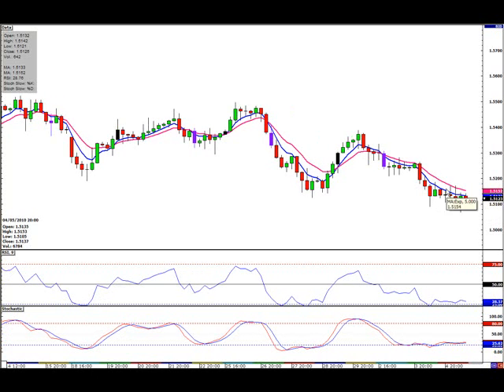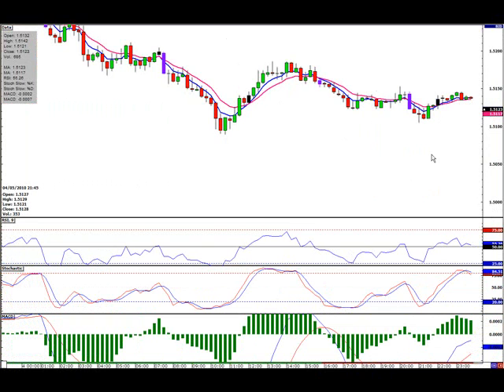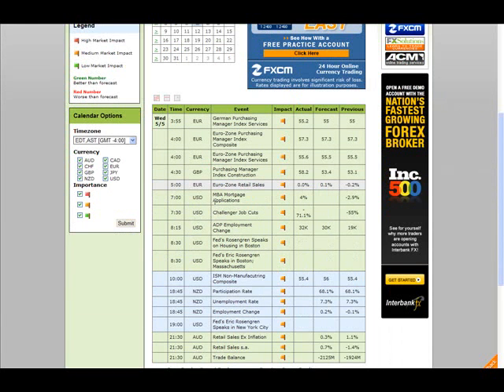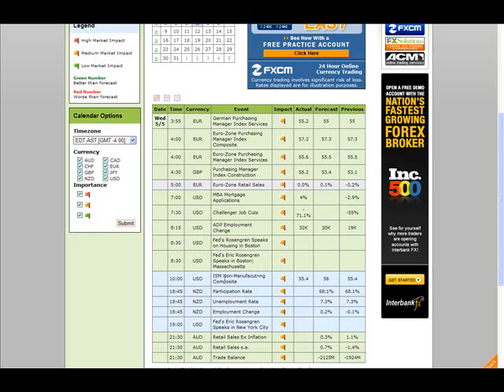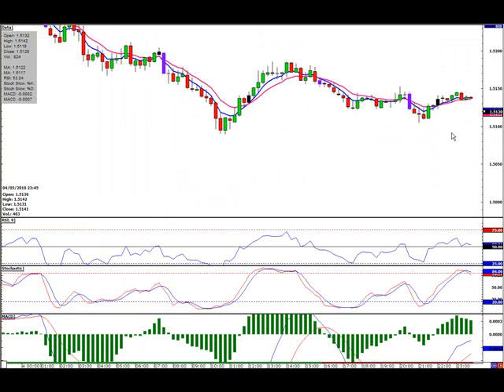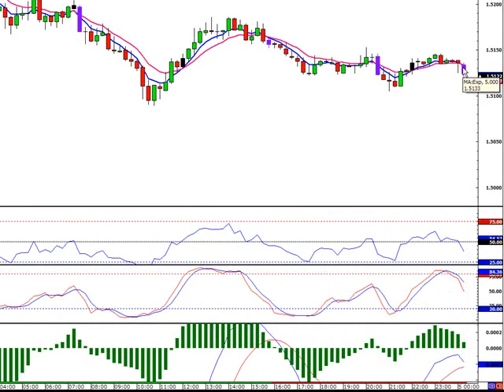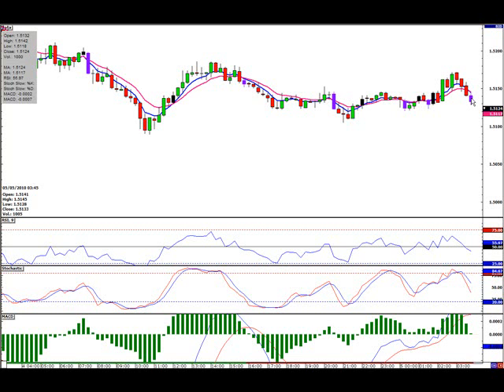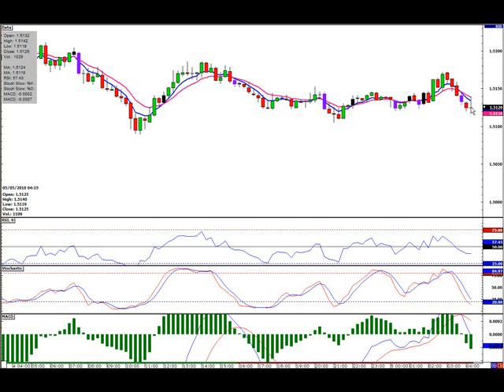Cowabunga Forex Trading System - Update for 05/05/2010